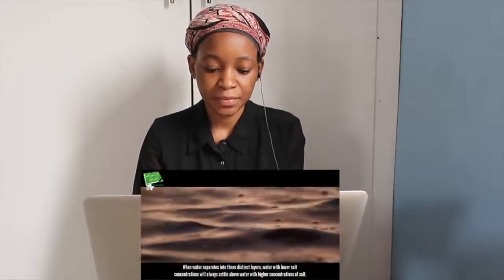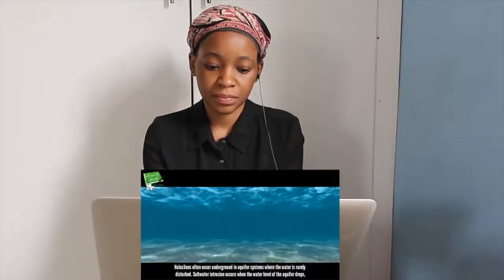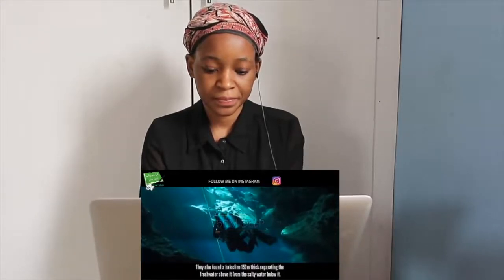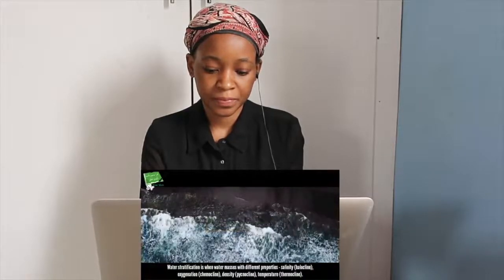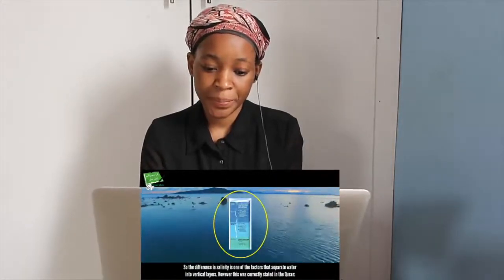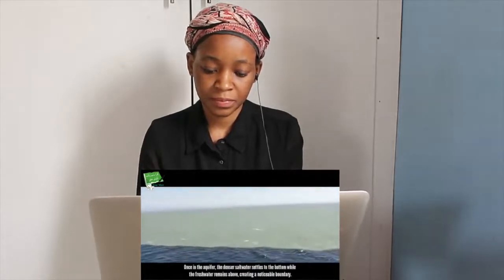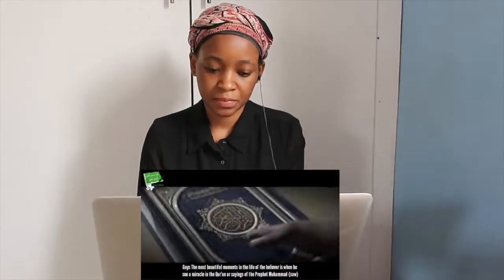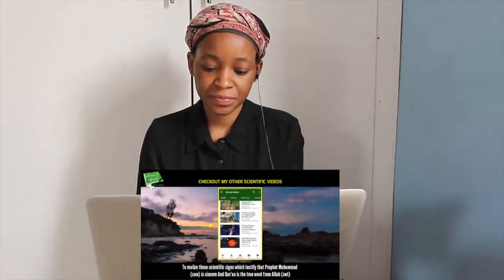Scientists Finally Discovered Reason Behind Halocline | REACTION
📖 REACTION DEFINITION:

. re·ac·tion
rēˈakSH(ə)n/
noun

Fanny&jessy
Haspolat-lefkosa,via mersin 10,Turkey (cyprus international university)
mersin, turkey,99010